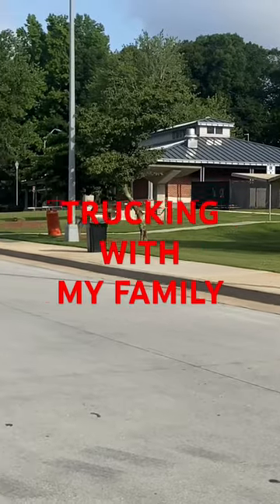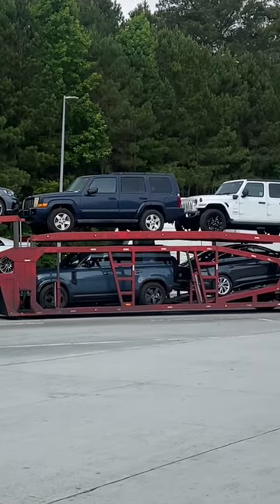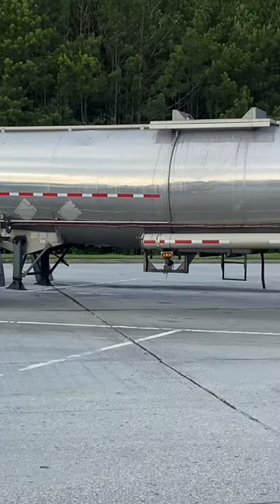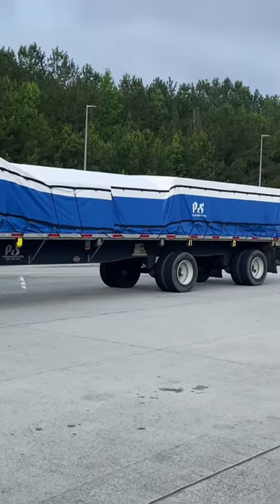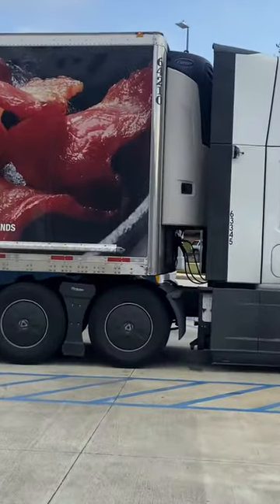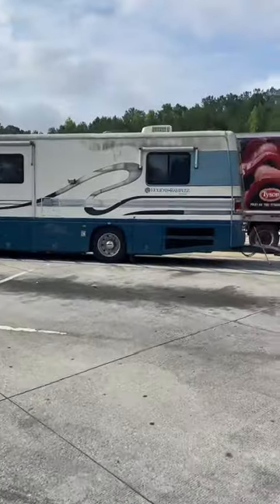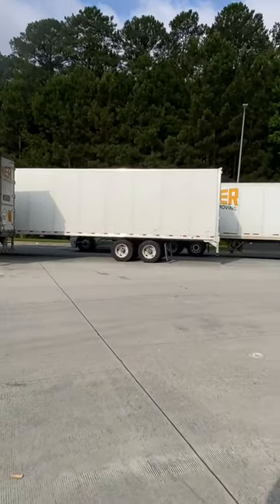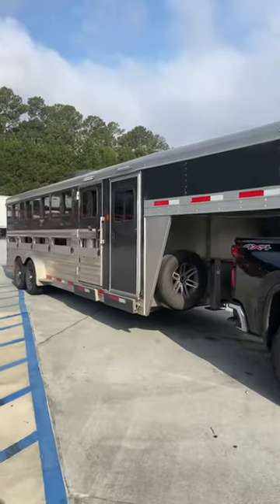Truck drivers do it all!